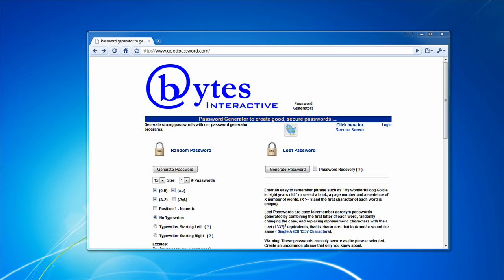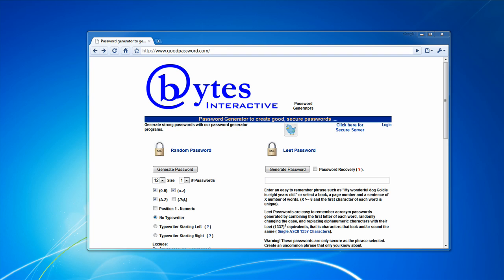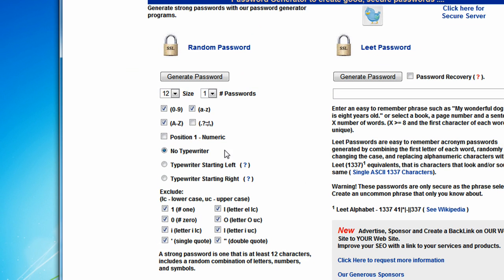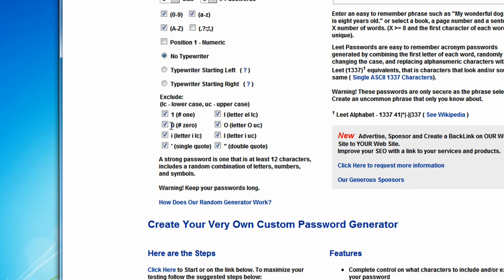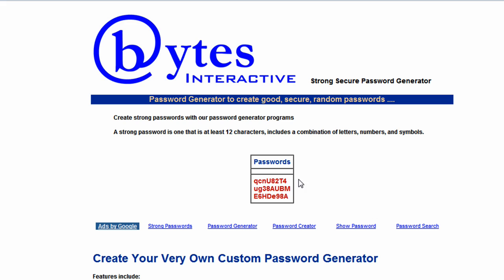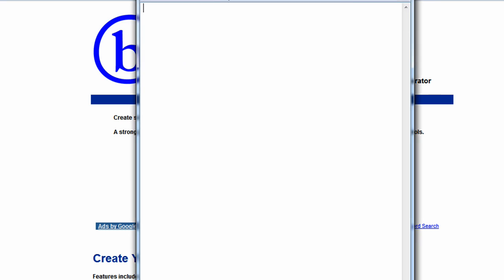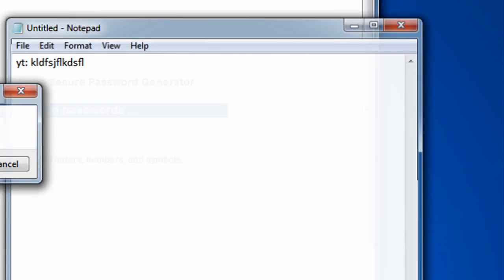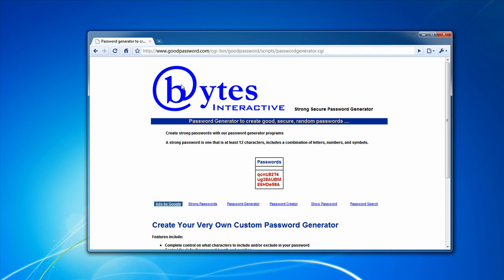How to Create Strong Passwords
In this easy-to-follow video, I show you how to create a good password, so you are less vulnerable of someone accessing your account!